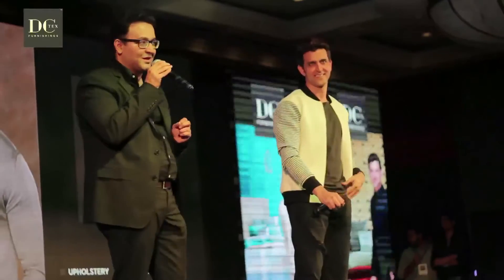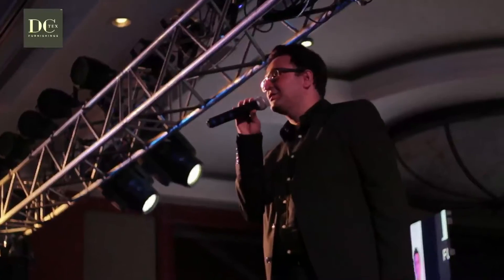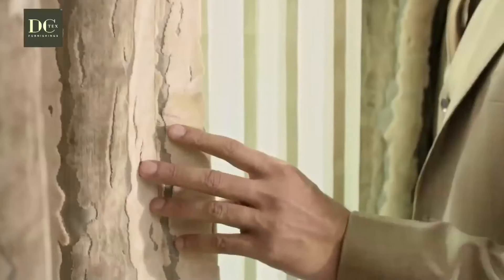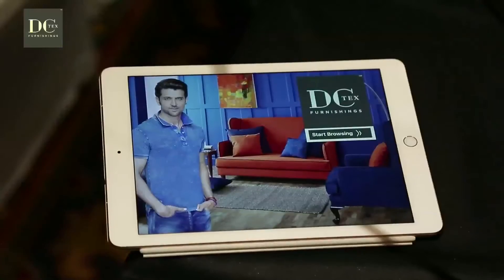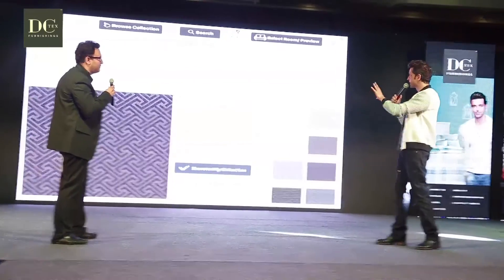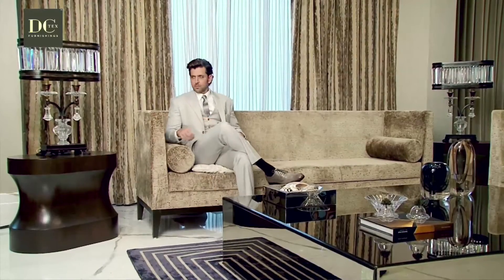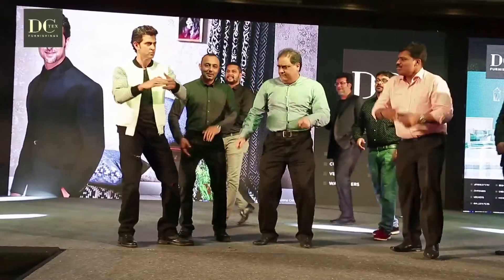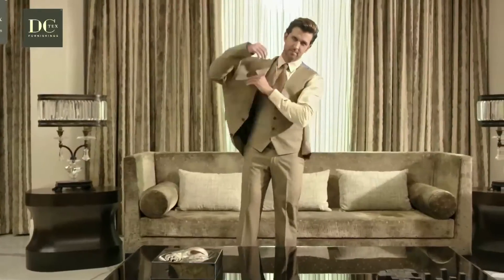HRITHIK ROSHAN LAUNCHES DC DECOR APP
Bollywood News Agency & Media and NEWS CONTENT PROVIDER.
We cover all Bollywood events happening all over the world.
Youtube Channel management Powered By Nfxshot Network - Most reliable youtube Network